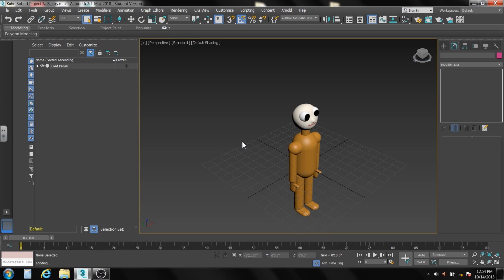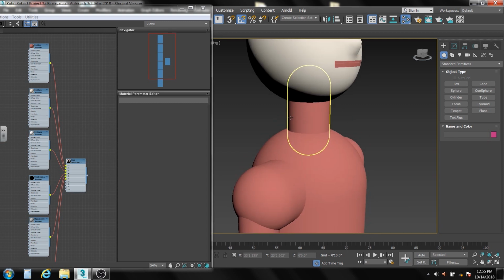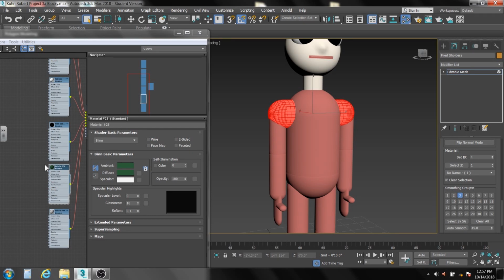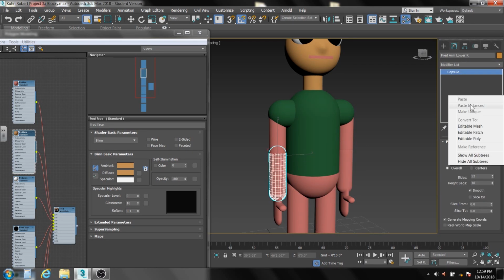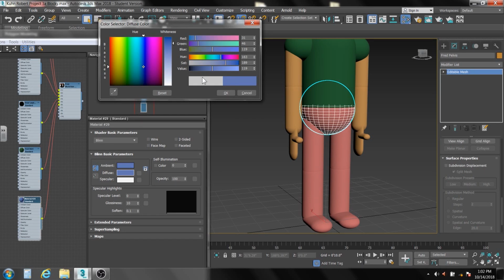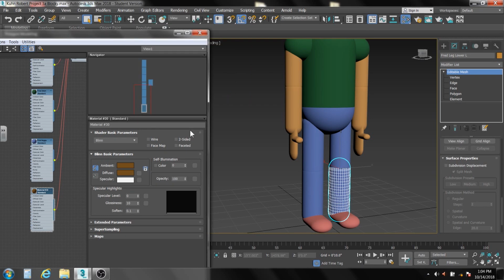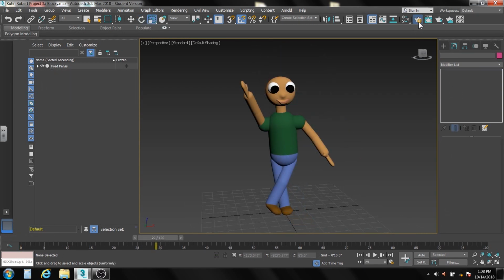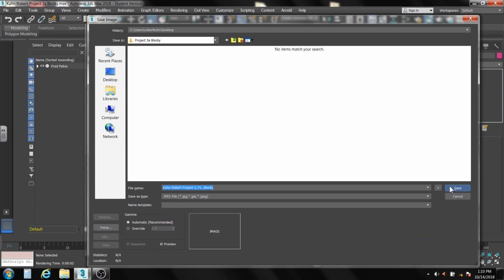Project 3A 6 blocky finish